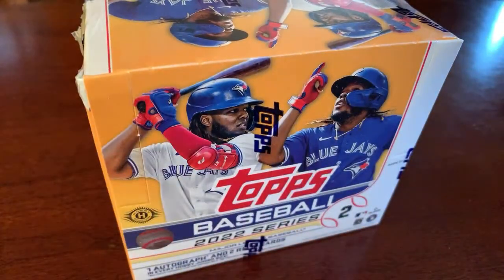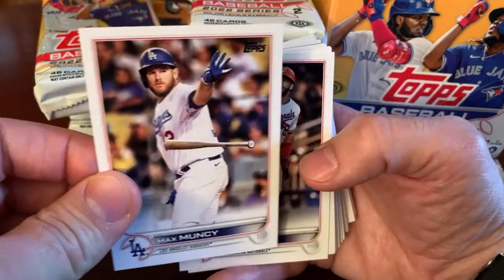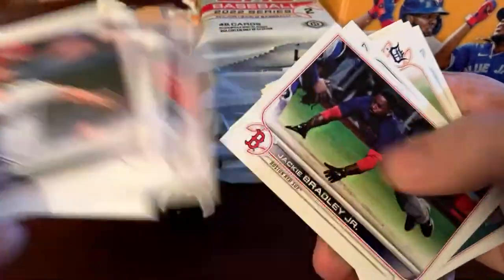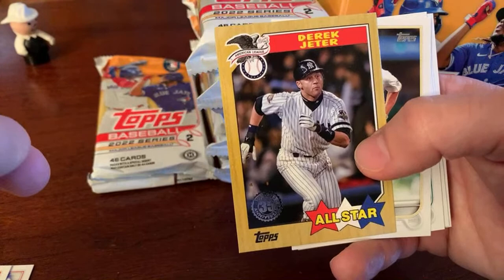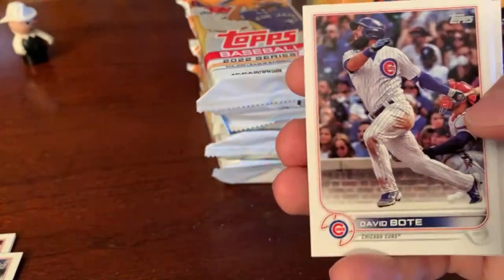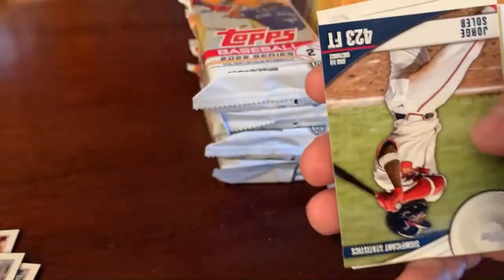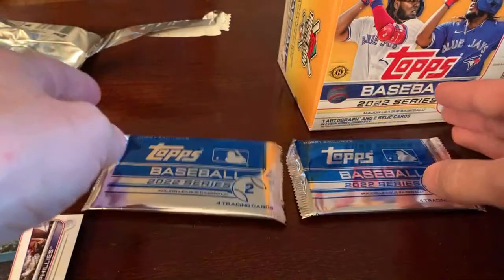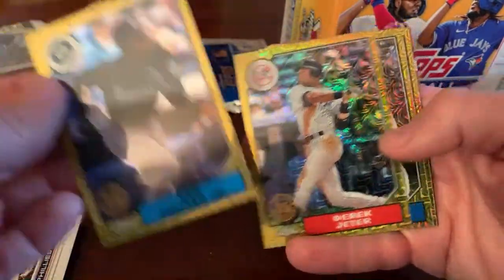2022 Topps Series 2 Jumbo Box Break!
Breaking one hobby box of recently released 2022 Topps Series 2 baseball cards!

Collect what you love!  Love what you collect!

eBay Store
WhatNot: mikeo